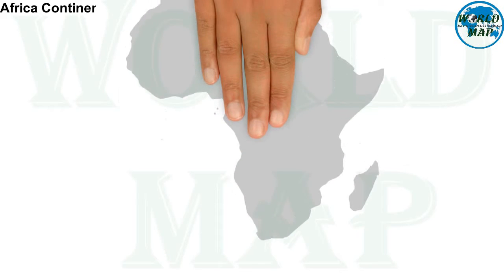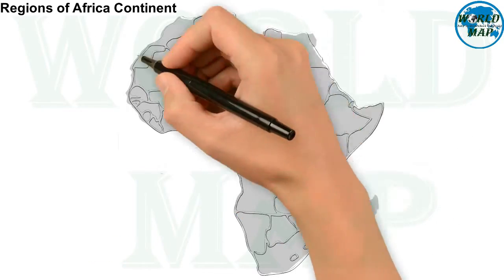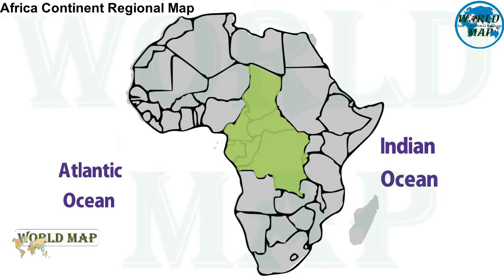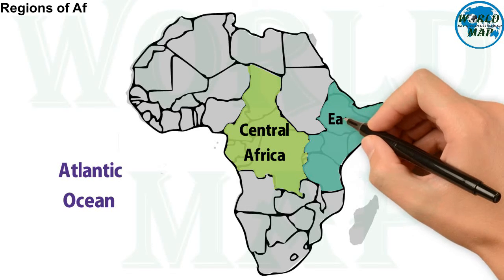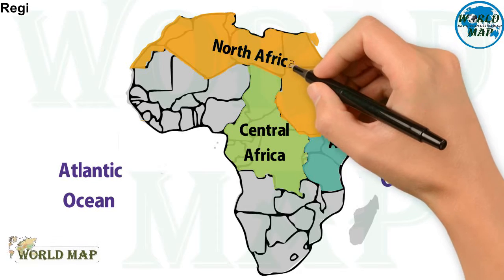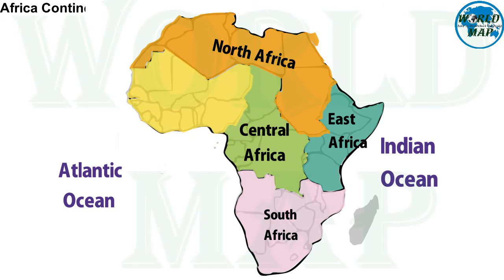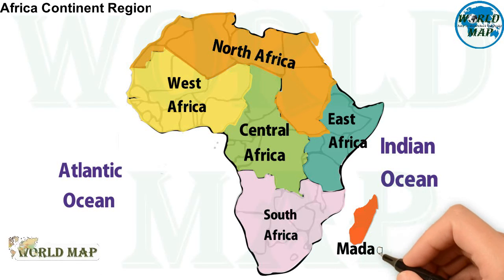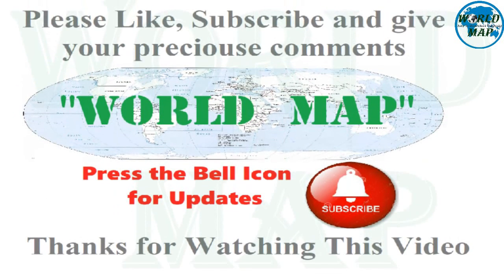Africa Continent with All Regions and surrounding Oceans: A Short View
The UN Statistics Division has subdivided the African continent into five regions, Northern Africa, Central or Middle Africa , Southern Africa, East Africa, and Western Africa.

World Map: Continents,
PHYSICAL MAP OF AFRICA,
Physical Features,
World map,
africa map,
world map africa centered,
world map africa countries,
world map africa highlighted,
world map africa continent,
physical map,
Africa,
World Geography,
Channels,
UPSC,
Geography,
RAS,
IAS,
PARCHAM,
RICHA MA'AM,
MAPS,
RRB
is africa splitting into two continents,
African continent,
geography,
geology,
upsc,
ias,
cds,
nda,
ssccgl,
tectonic plate
education,
geography,
science,
Africa,
doomed,
Latitude,
climate,
why africa is bad,
colonialism,
africa colony,
asia,
china,
india,
muslim,
islam,
rome,
roman empire